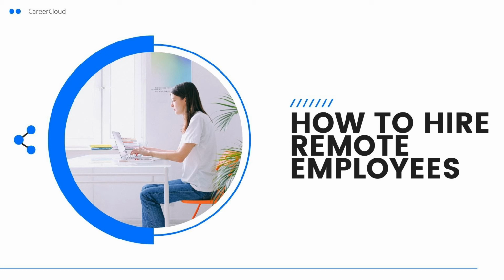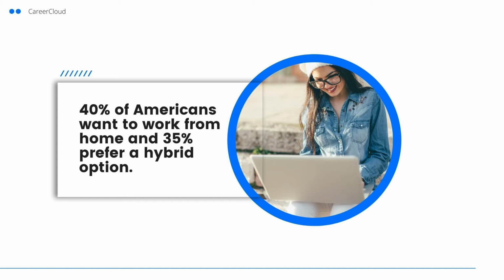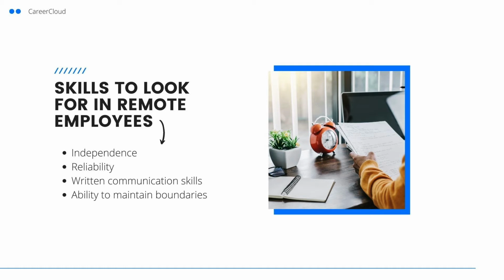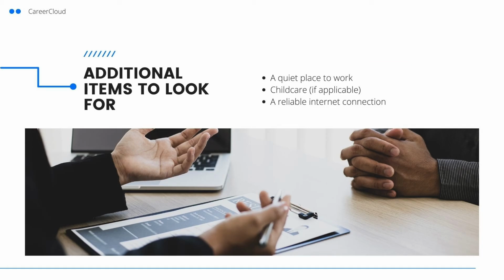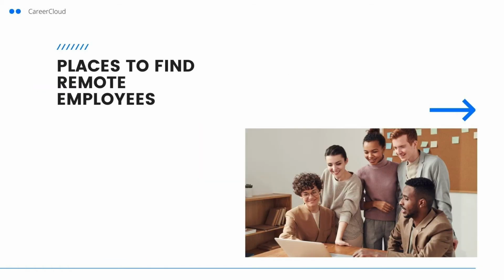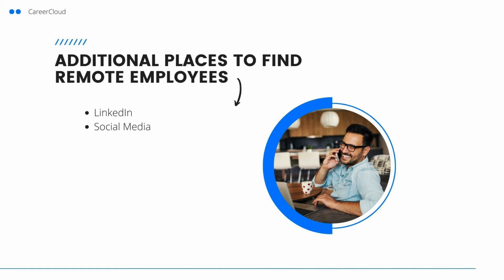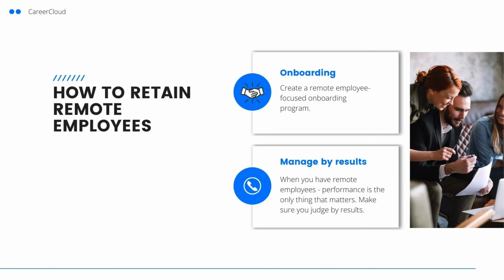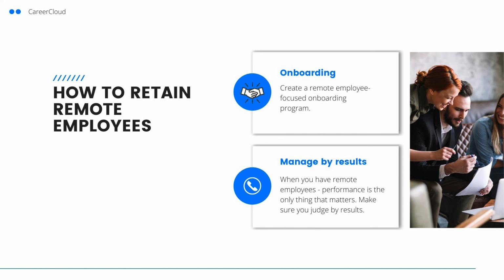How To Hire Remote Employees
With 40 percent of Americans wanting to work full time from home and 35 percent who prefer a hybrid situation, you may need to hire remote employees just to keep your business open. Of course, you also have to manage these employees once you get them. However, you’ve probably had several employees working remotely since the pandemic began, so that you can do this!

Hiring remote workers can be a bit different than hiring in-office people, so be prepared. Here’s what you need to know.